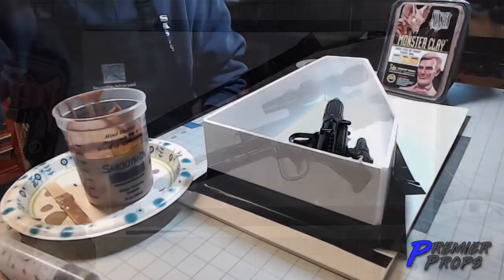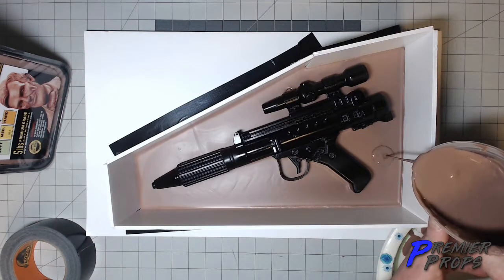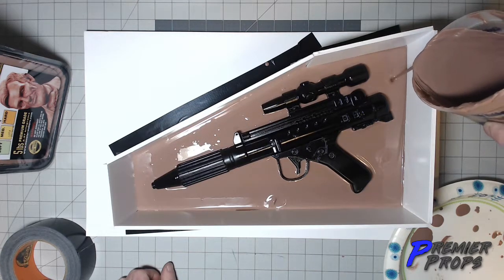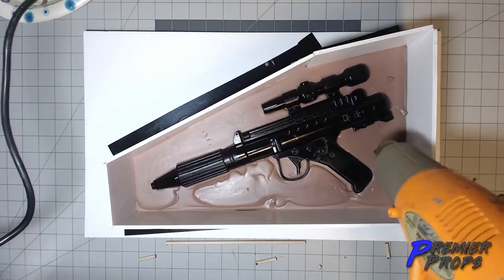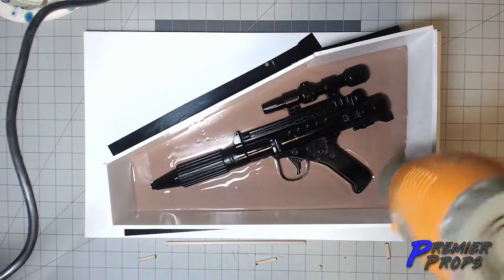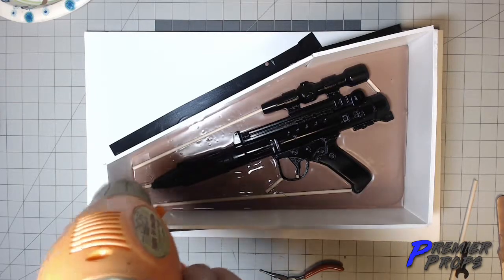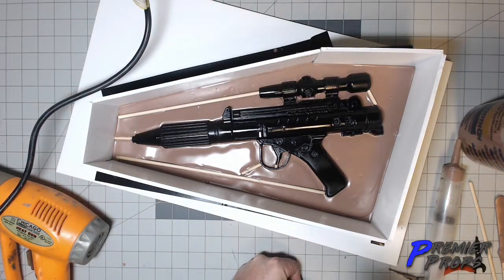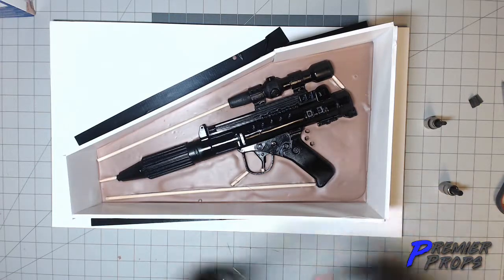Creating a 2 part mold: Part 2 Claying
In this video I will be claying off half of the model for the first half of the mold.